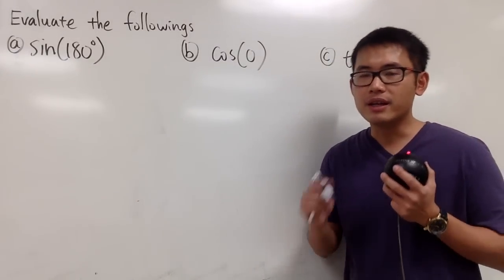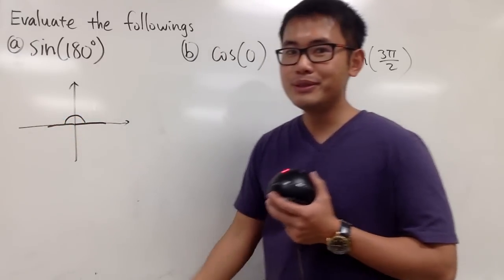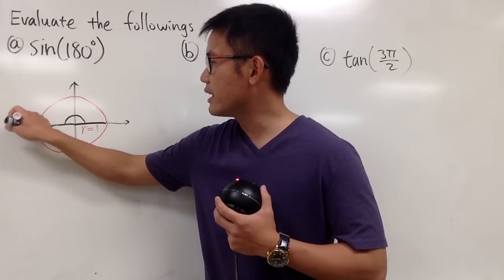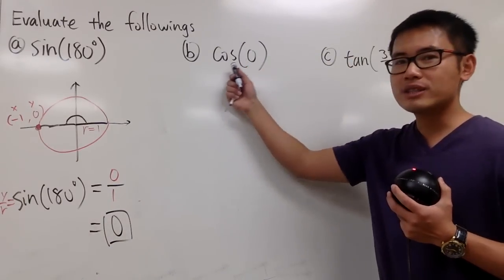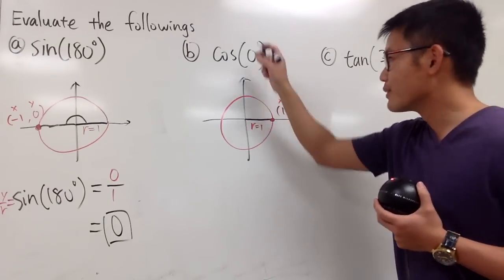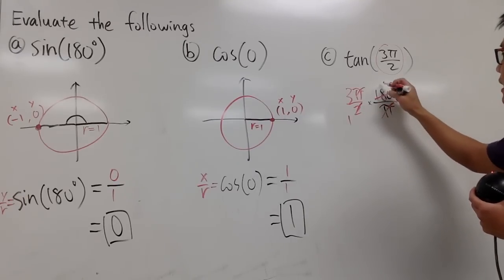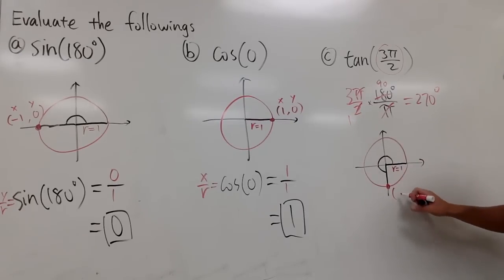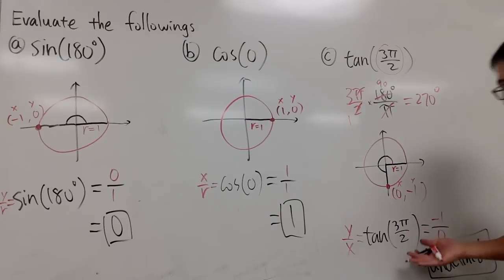How to evaluate trig function values at quadrantal angles by using the unit circle.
Evaluate trig function values at quadrantal angles by using the unit circle. Trigonometry tutorials.